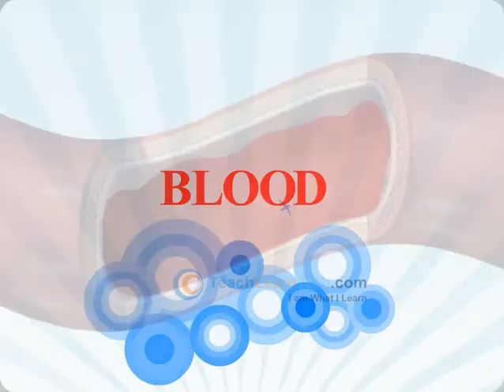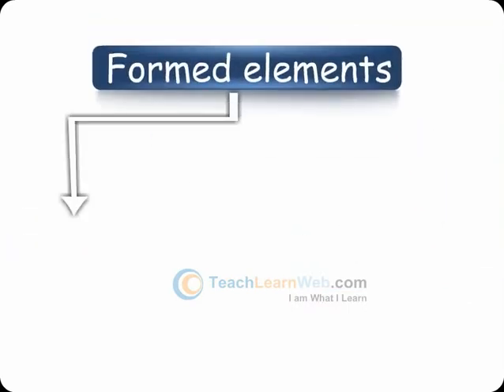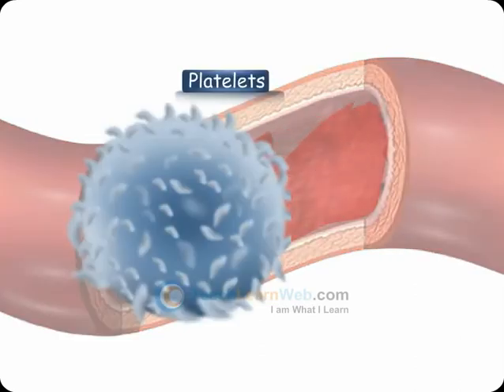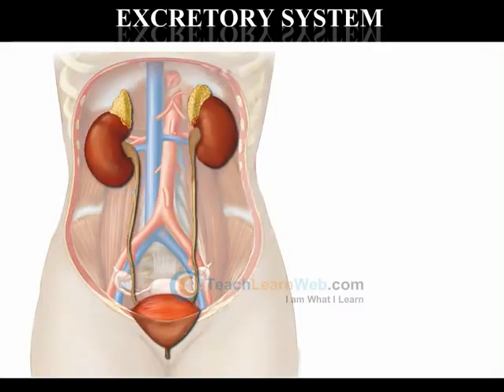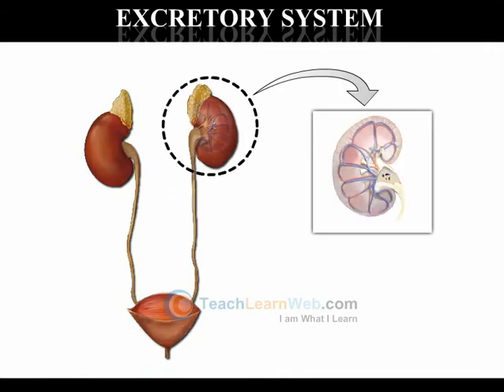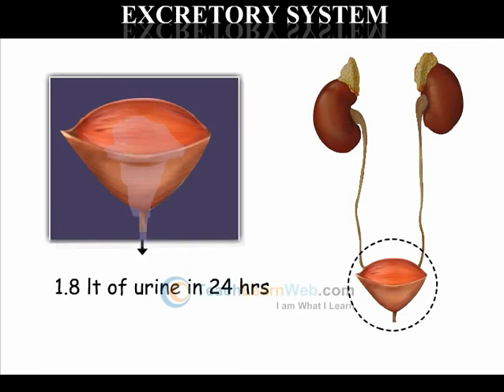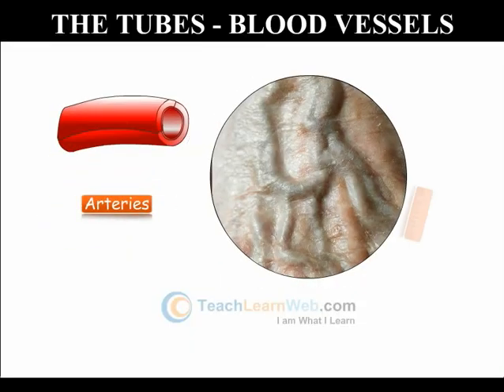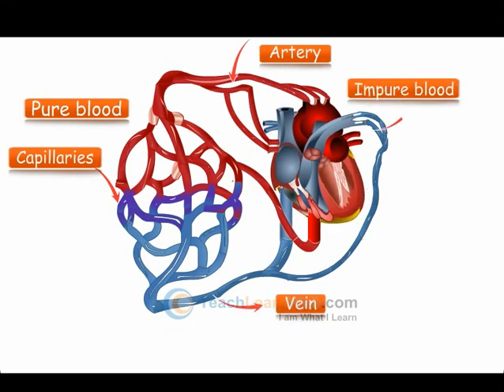ICSE Science class 8 demo LIFE PROCESSES TRANSPORT OF FOOD AND MINERALS IN ANIMALS & PLANTS BLOOD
ICSE Science class 8 demo

LIFE PROCESSES TRANSPORT OF FOOD AND MINERSL IN ANIMALS & PLANTS BLOOD THE